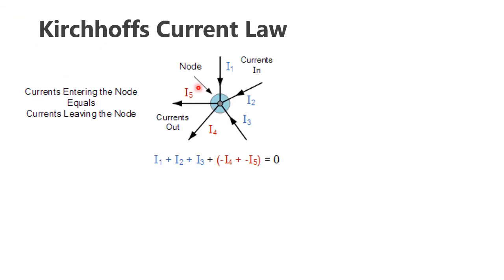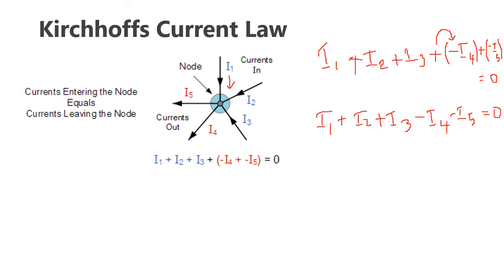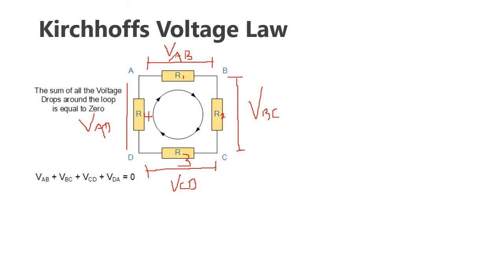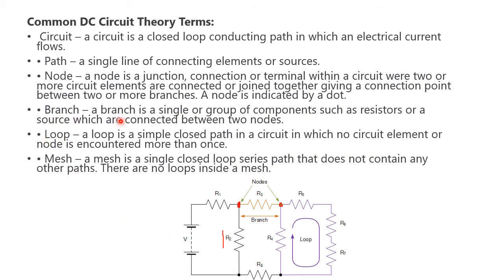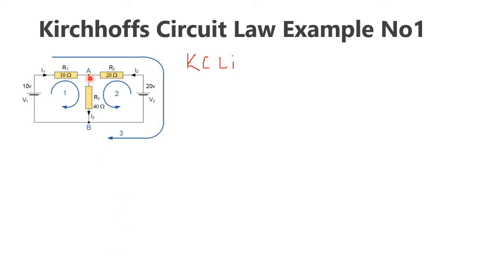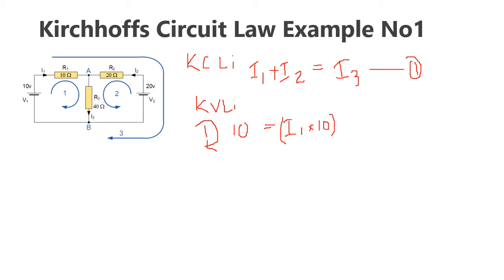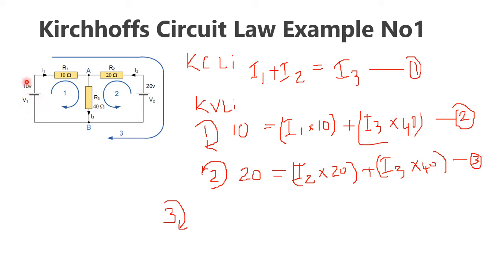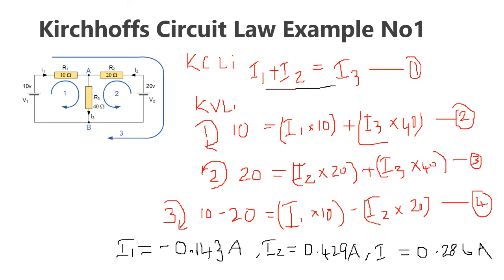Kirchhoff's Circuit Law | DC Circuit theory | Electromer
Kirchhoff's Circuit Laws allow us to solve complex circuit problems by defining a set of basic network laws and theorems for the voltages and currents around a circuit

Please fill this feedback form to get e-certificate(free) of this master class lecture series: